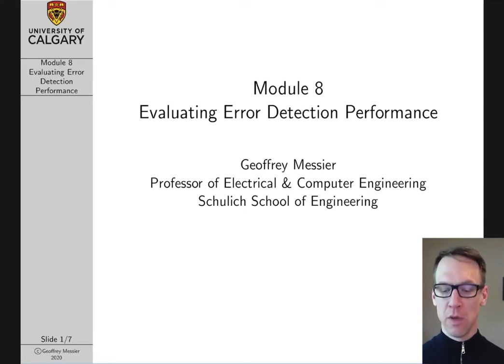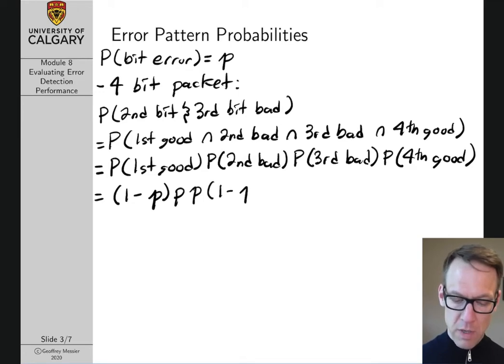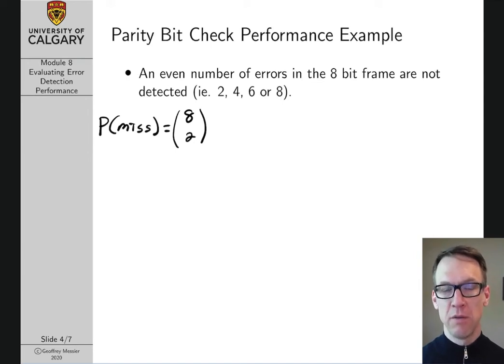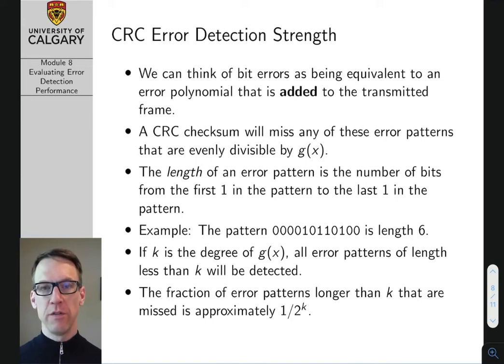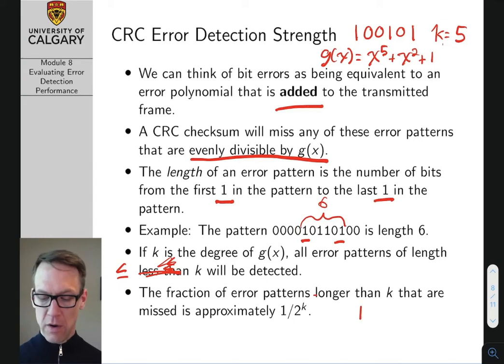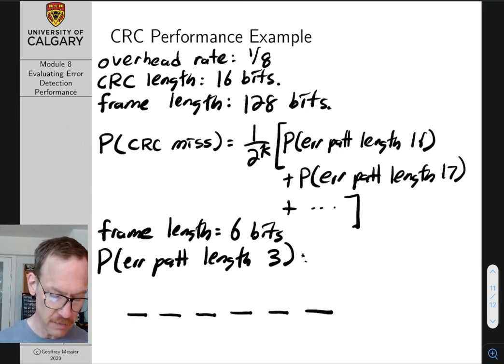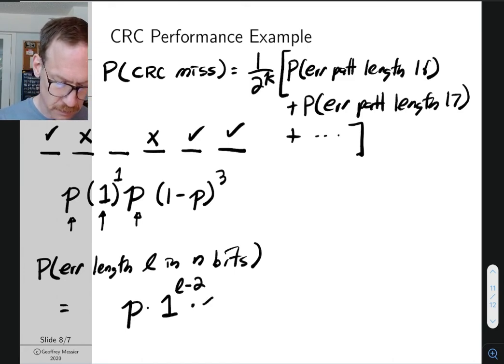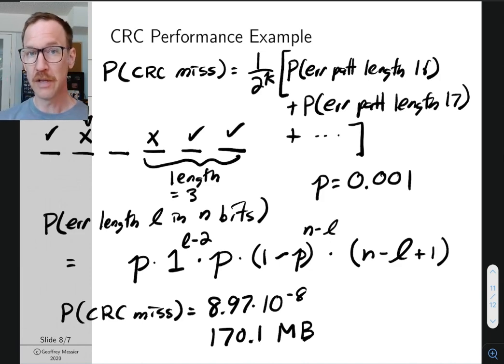Computer Networks Lecture 8: Error Detection Performance